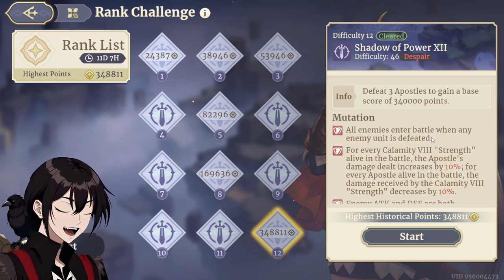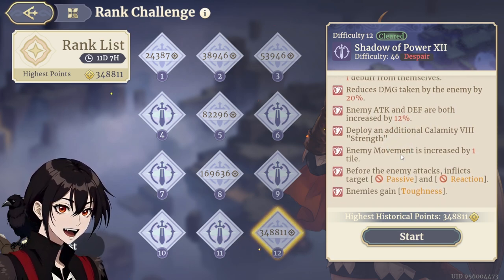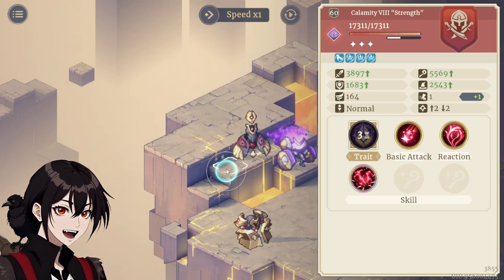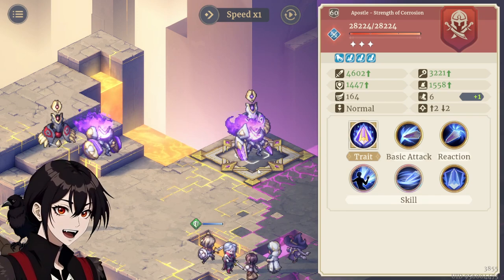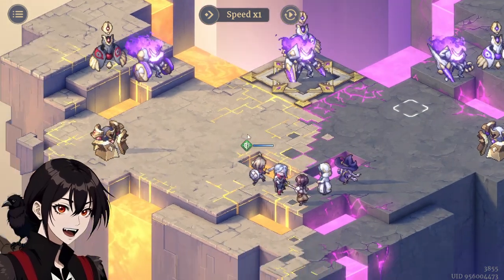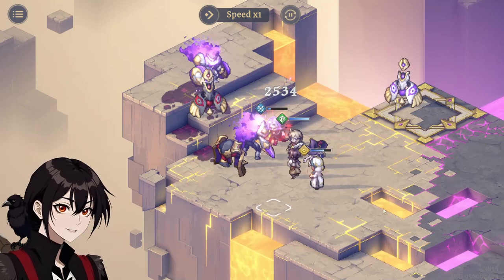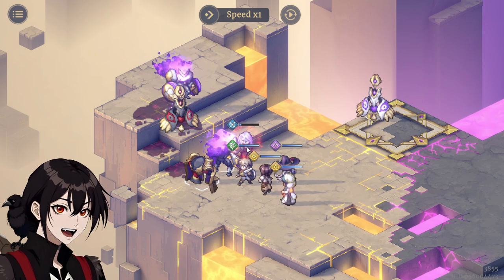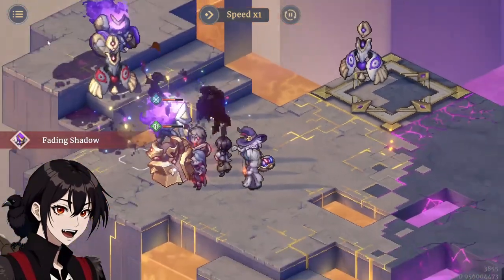Shadow of Calamity Rank Challenge 12! - Sword of Convallaria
Challenge Mode turned out to be not so challenging, as long as your units can't get oneshot!
Samantha keeps bringing an insane amount of healing and her Duo with Maitha doesn't disappoint!

Socials!